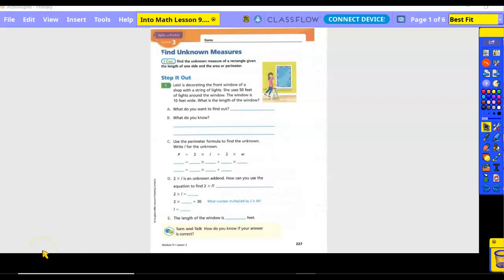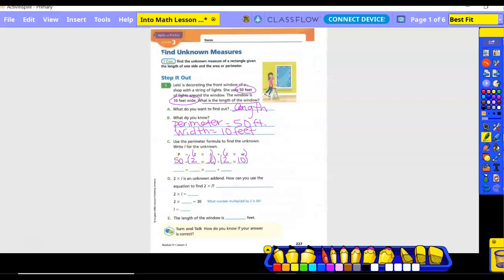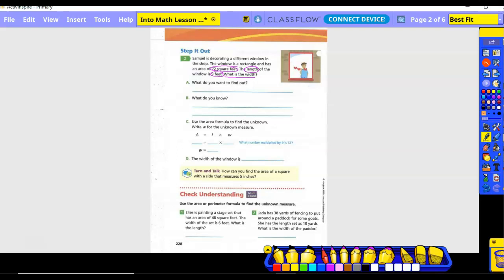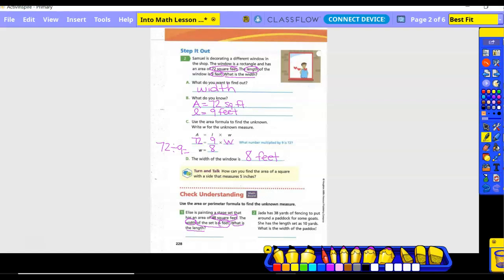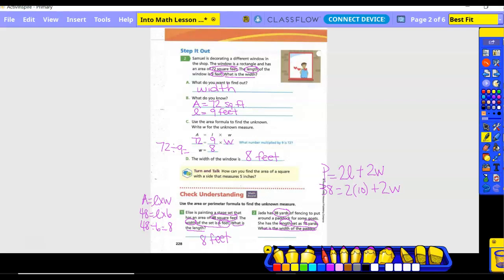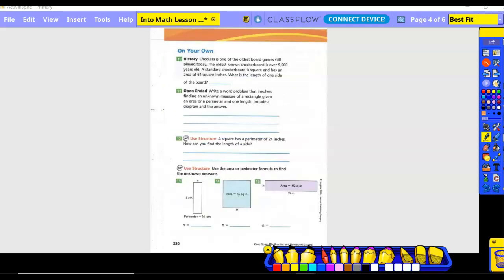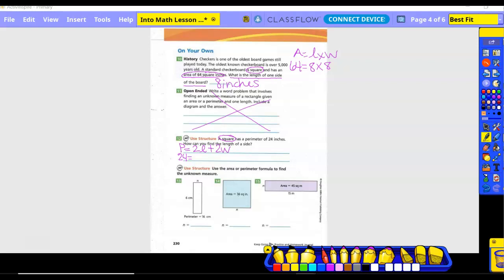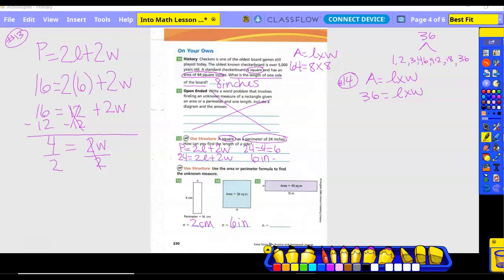4th Grade Lesson 9.3